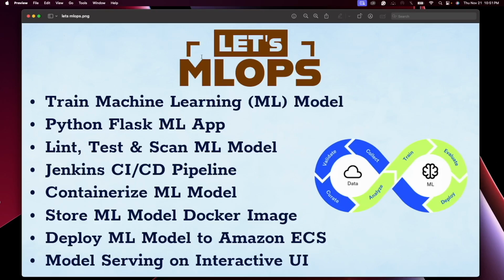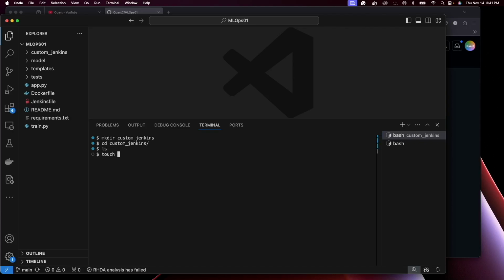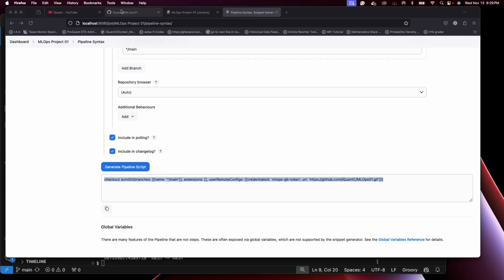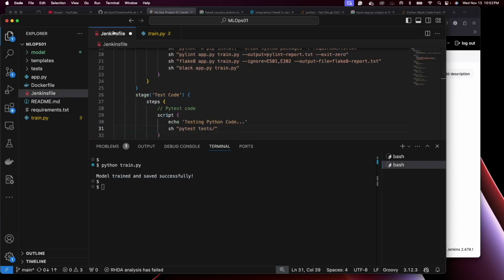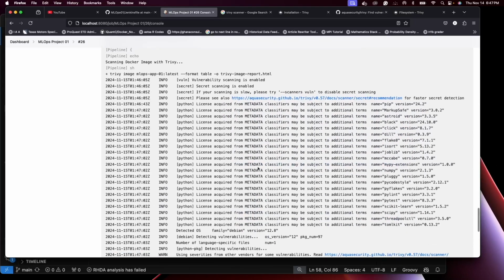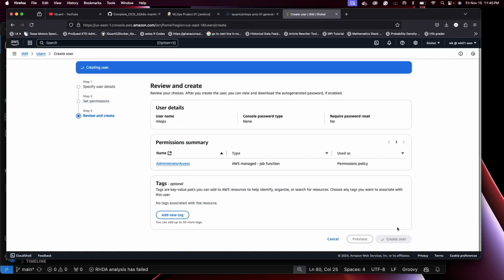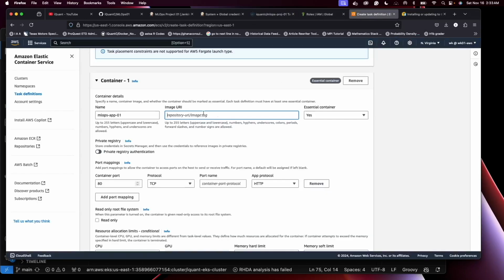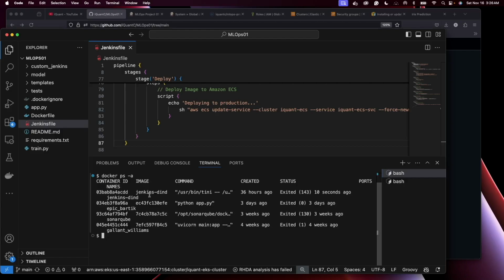MLOps e2e Project: Flask, Docker, Jenkins CI/CD Pipeline & AWS ECS | Step-by-Step Demo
🚀 Description:

In this video, I’ll walk you through the complete process of building and deploying a Simple MLOps Project step-by-step. We’ll train a machine learning model, build it into a Flask application, and deploy it using a fully automated Jenkins CI/CD Pipeline.

🔑 What You'll Learn:

✅ Training a Machine Learning model and integrate it into a Flask web app.
✅ Setting up Jenkins in a container and creating a CI/CD pipeline for:
✅ Checking out code from GitHub.
✅ Linting and testing your code for quality assurance.
✅ Scanning your application for vulnerabilities.
✅ Building a Docker image for your app.
✅ Pushing the Docker image to DockerHub.
✅ Deploying the Docker image to Amazon ECS for production.
✅ Serving your model on an interactive web UI accessible via your browser.

👨‍💻  We’ll cover:

1️⃣ Training a simple machine learning model in Python.
2️⃣ Building a REST API using Flask to serve predictions.
3️⃣ Writing a Jenkinsfile to automate the CI/CD pipeline.
4️⃣ Setting up AWS ECS for hosting the application and configuring it for scale.

✅ Learn end-to-end MLOps: from model training to production deployment.
✅ Understand CI/CD principles in a practical and real-world scenario.
✅ Get hands-on experience with Jenkins, Docker, Flask, and AWS ECS.

 🚀 Timestamps:

0:00 Intro
1:16 ML Code Overview
5:56 Dockerfile
7:57 Test Cases
10:00 Set up Jenkins Container
12:38 Patch Jenkins Image for Docker-in-Docker (DinD) tasks
15:24 Run Jenkins DinD Container & access Jenkins UI on browser
19:40 Integrate Jenkins with GitHub
21:55 GitHub Code Checkout with Jenkinsfile
25:58 Linting the Codes
35:10 Testing the Code
35:37 Training the ML Model
37:22 Testing Code Continued
38:29 Trivy Filesystem Scan
42:08 Build Docker Image of ML Model App
48:00 Trivy Docker Image Scan
50:27 Push Image to DockerHub
1:01:24 Deploy ML Model to AWS ECS
1:11:12 Create Amazon ECS Task Role
1:19:43 ML Model Serving on Interactive UI
1:20:55 Automate ML App Deploy to AWS ECS with Jenkinsfile
1:24:04 Project Clean up

Happy MLOps'ing! 🎉